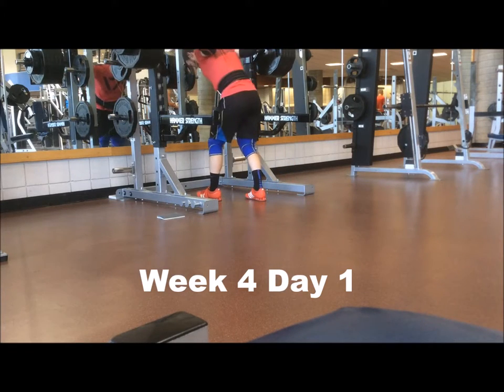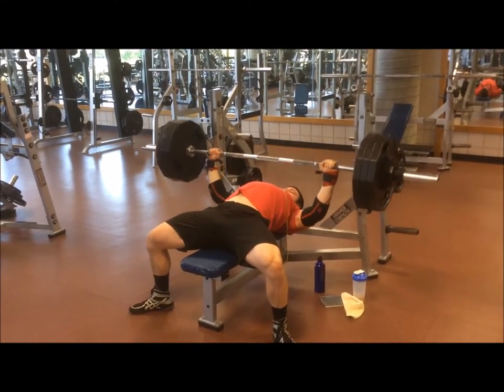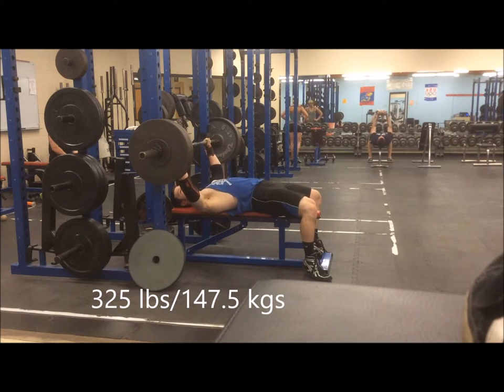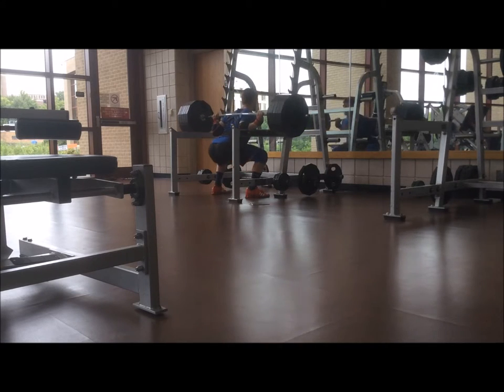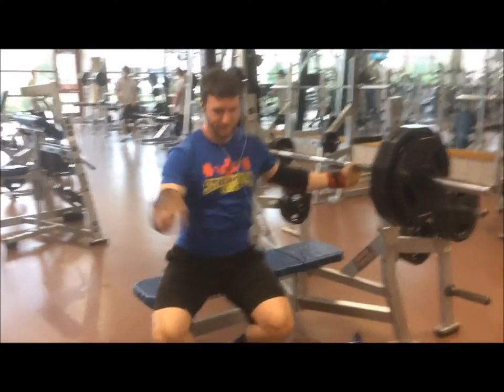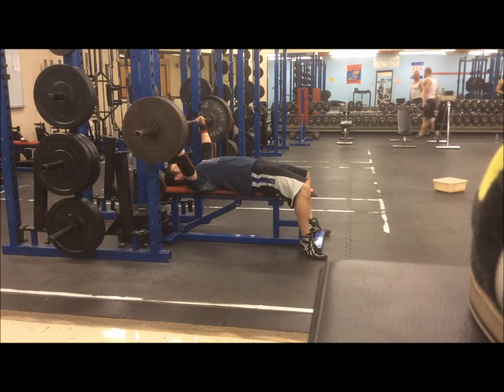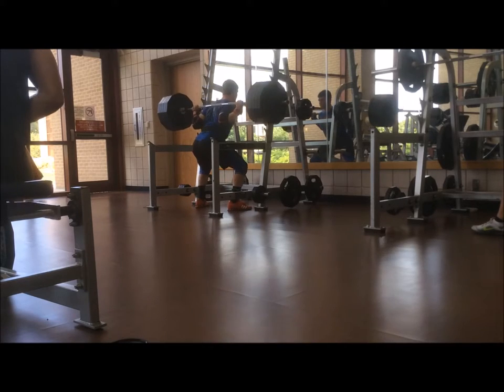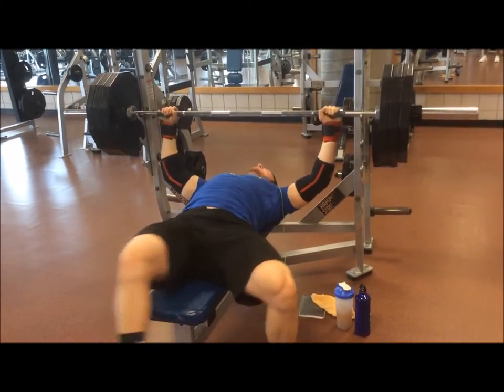Bulgarian Method Week 4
This week I discuss letting my wrists cock back while squatting, left elbow pain from squat, and further results from fixing my lateral pelvic tilt.

0:10 535 Squat PR Attempt
1:40 540 Squat PR Attempt